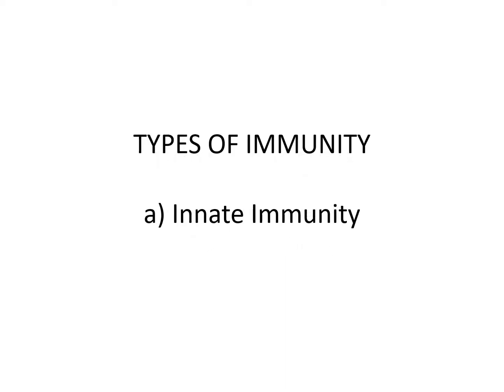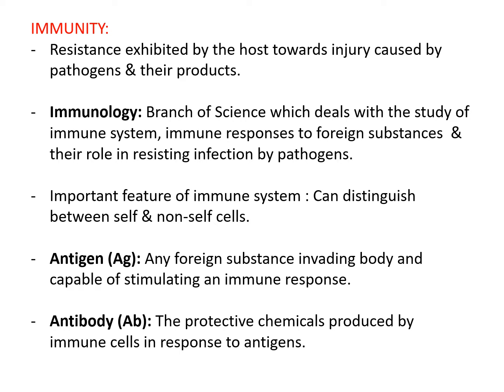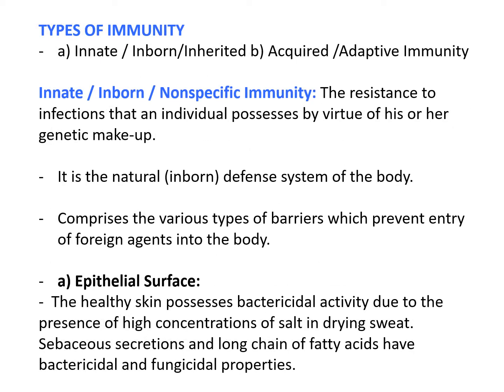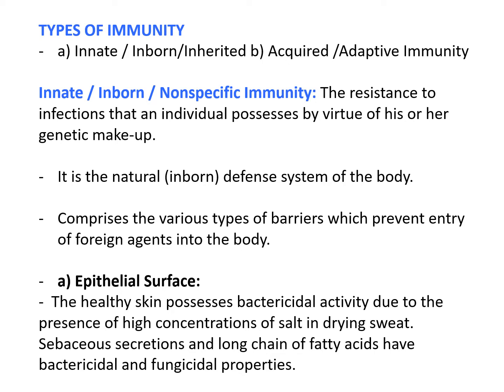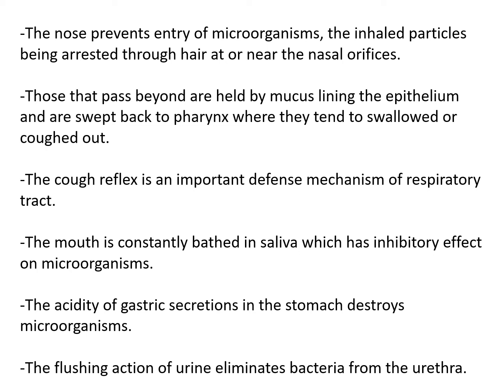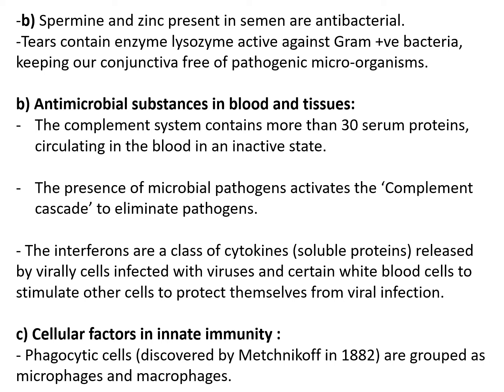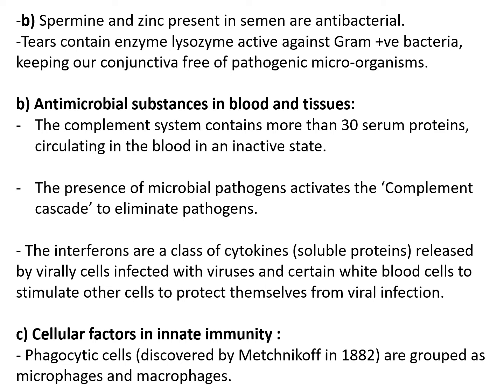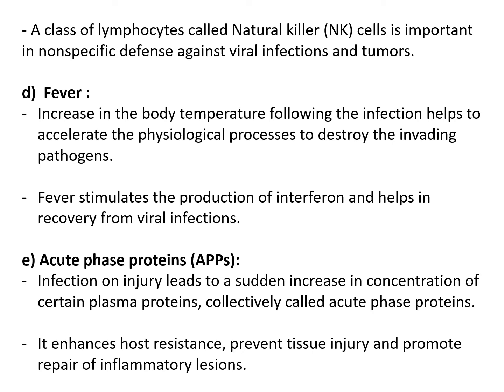Video Immunity & its Types